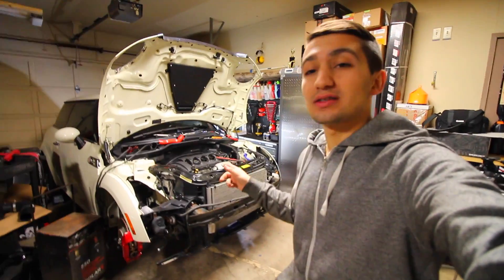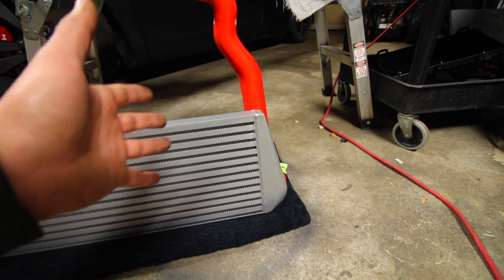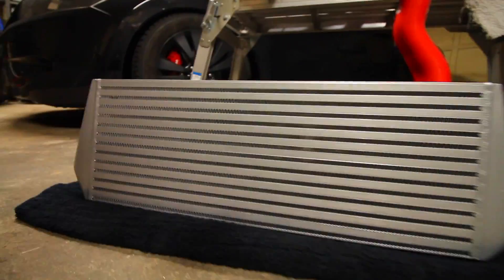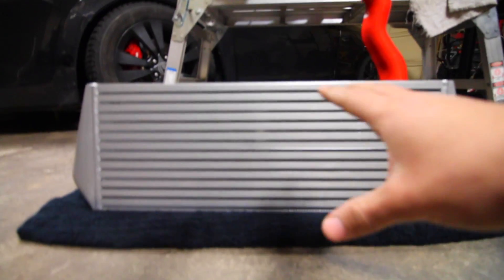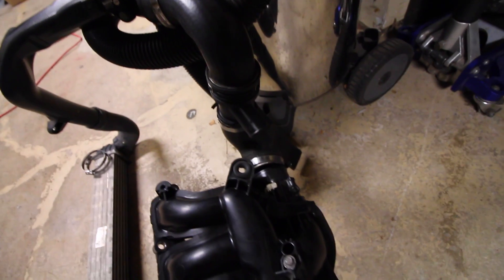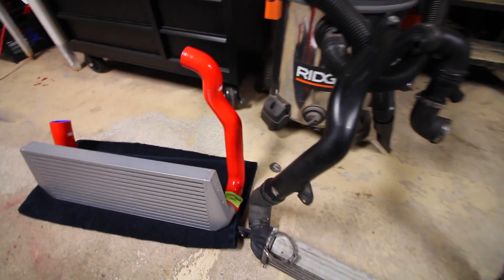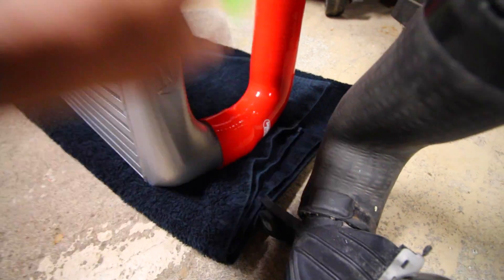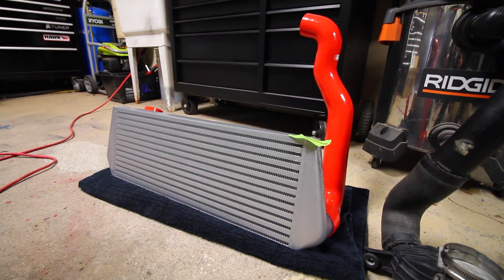What is an Intercooler and What Does it Do?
In this video, I explain what an intercooler is, along with what it’s purpose is.

By purchasing items below, it helps my channel operate and brings more awesome content your ways. Thank you all for your generous support!! 🖤